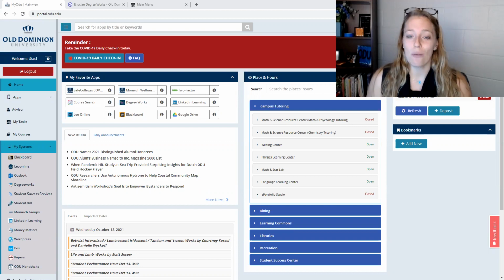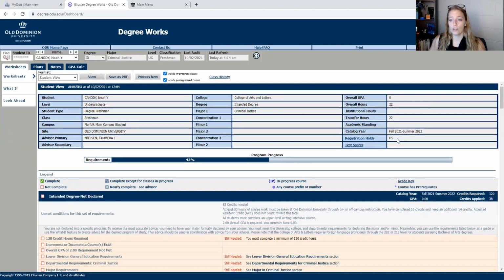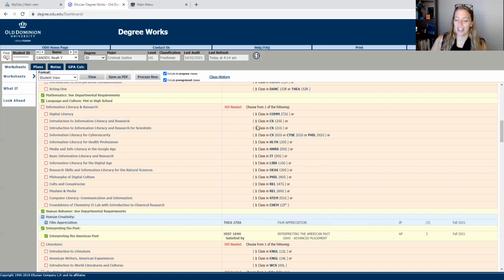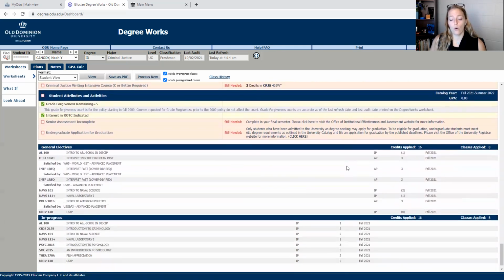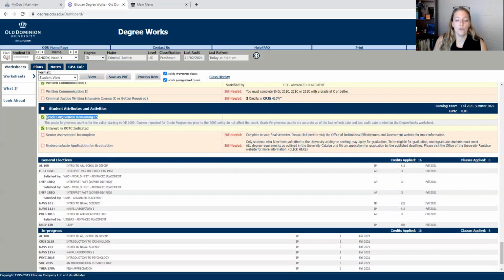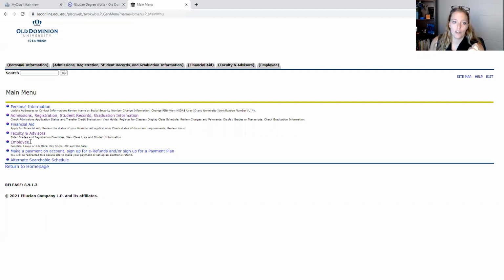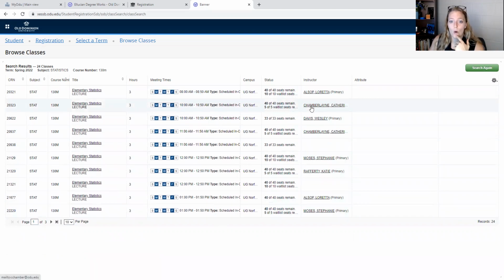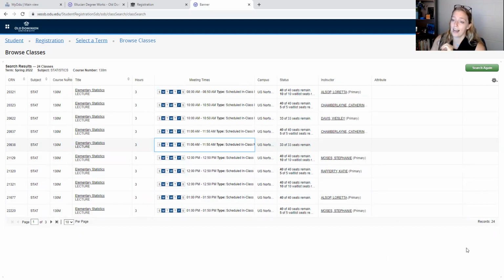DegreeWorks and Banner: What You Need to Know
College of Arts & Letters Advisor Staci Kohen explains the programs DegreeWorks and Banner to help students navigate each semester to register and keep up with their degree requirements.

Still have questions after the video? Visit odu.edu/al/triad